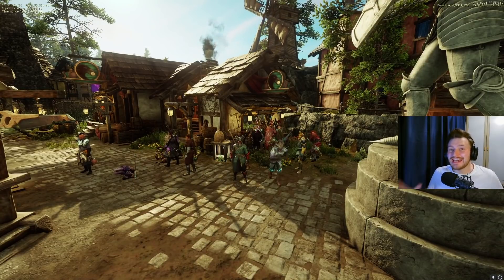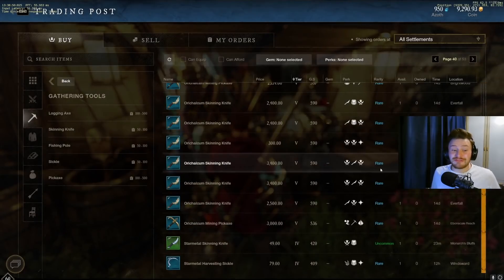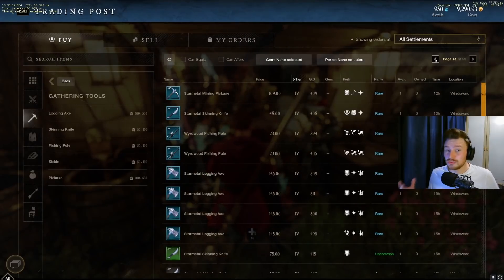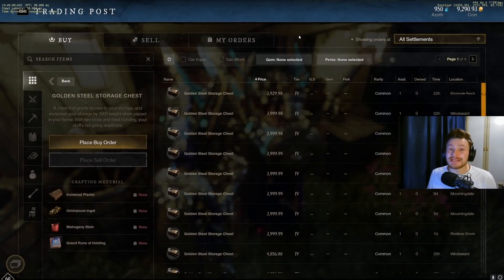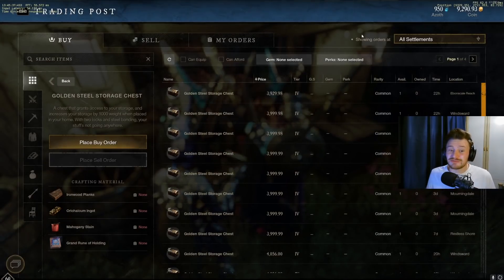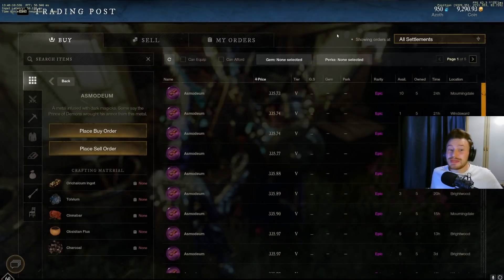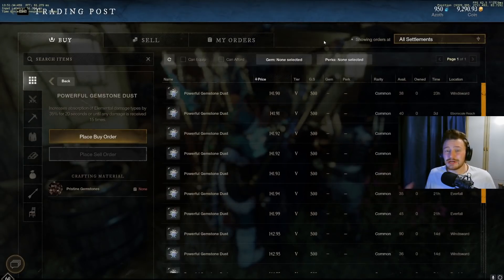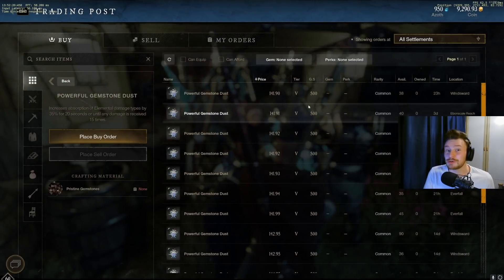Best Money Making Opportunities in New World After April Update!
Best Money Making Opportunities in New World After April Update! Some Great Ideas For Making Some Great Amounts of Gold on Each Server in New World After The April Update Following Changes That Took Place, Knock on Effects of Those & Further Updates Just Before That Made Some Items Much More Sellable!

Hopefully this helps some of you to make some nice gold following the April update. As ALWAYS with these video, please check your own server pricing & taxes to ensure these methods will be good for you as I just take the changes that have been made along with community trends to find some universally good methods but your sever may be slightly different! Any I didn't mention here that you think are great, drop them in the comments below!

I am a New World & Lost Ark Creator so some images and footage used in my content is kindly provided to me by Amazon Games Studio (AGS). Thank you AGS! :)

0:00 - Best Money Making Opportunities in New World After April Update!
1:18 - Tools & Tool Changes
3:07 - Raw Materials
4:52 - Cut Pristine Gems
7:34 - Storage Chests on *SOME* Servers
8:31 - Daily Craft Items Always Great
10:19 - Hyssop can be OP WITH Locations
13:19 - Gemstone Dust on the Rise?
14:09 - Meta Craft Mods Are HUGE Money
15:52 - Orichalcum Cartridges
16:44 - Final Round Up of Gold Making Tips
17:55 - Outro, Please Subscribe!

Best Money Making Opportunities in New World After April Update!, Like, New World April Update Best Gold Makers, How To Make The Most Gold in New World, Simialr To, New World Money Making Methods, How To Reach Gold Cap Easily in New World.